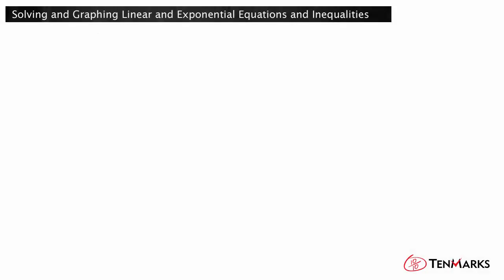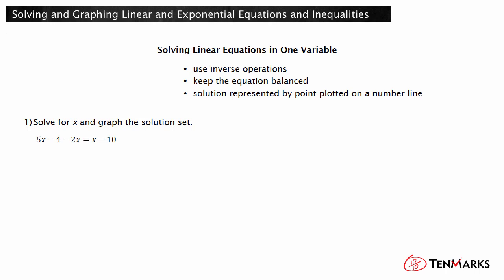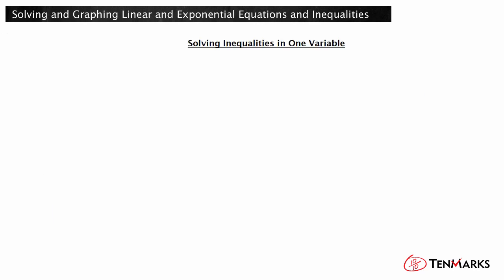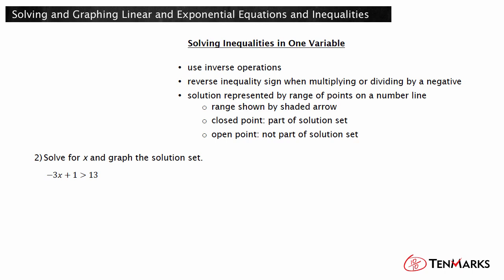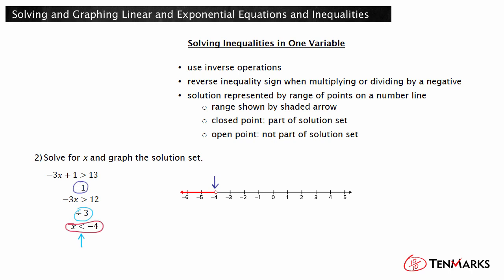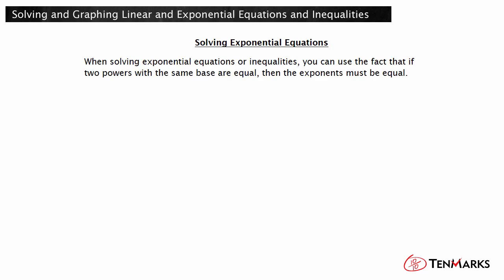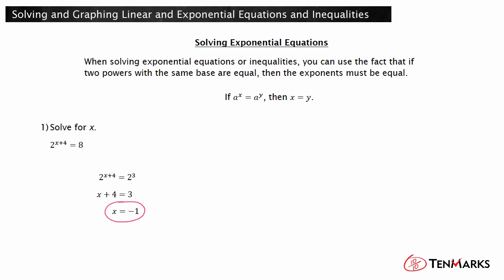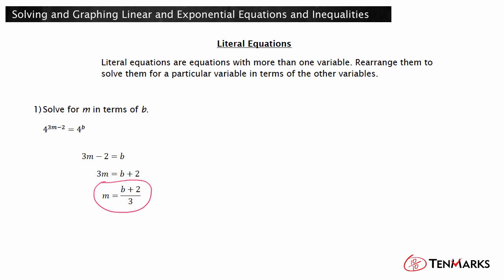Solving and Graphing Linear and Exponential Equations and Inequalities (A-REI.3)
This lesson explains how to solve and graph the solutions of linear and exponential equations and inequalities and how to solve literal equations.